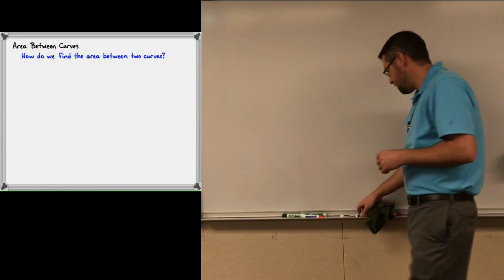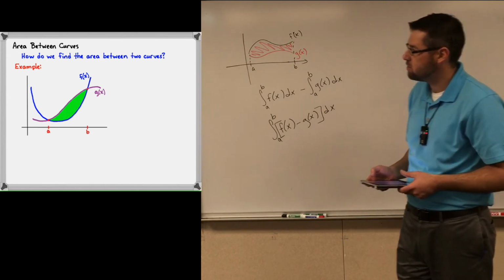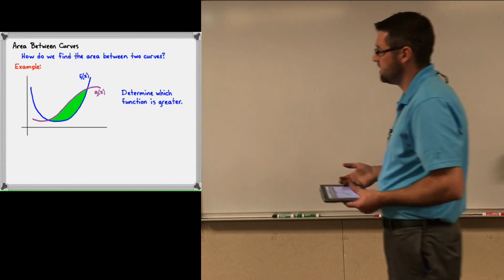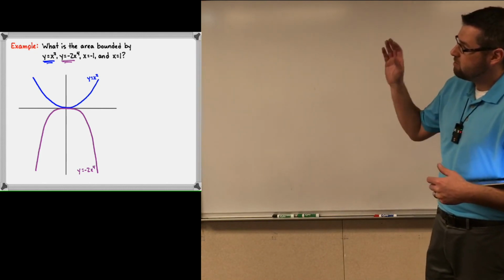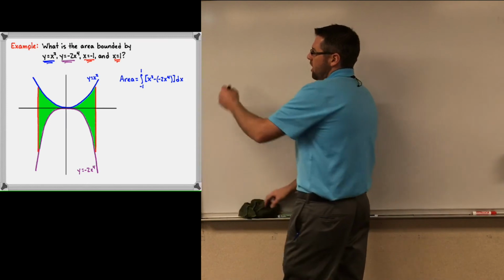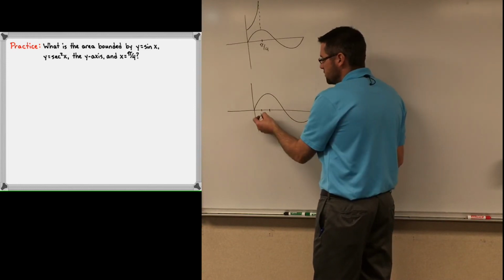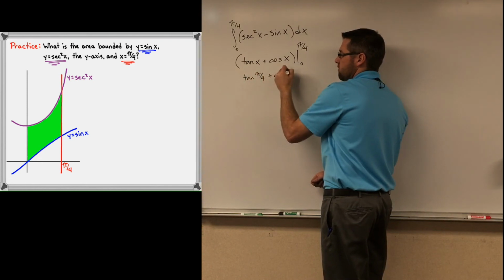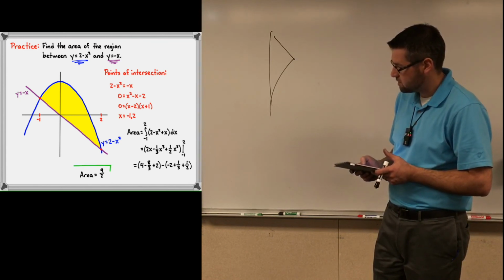8.02 Area Between Two Curves